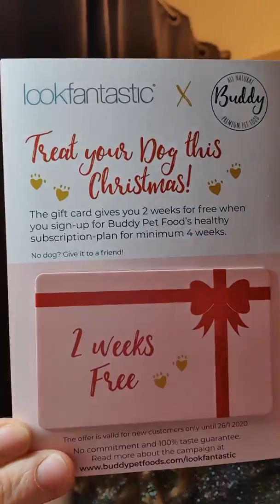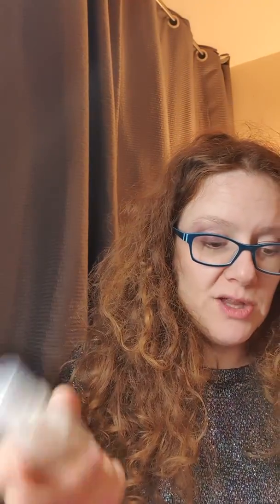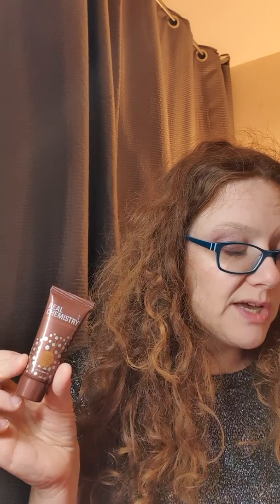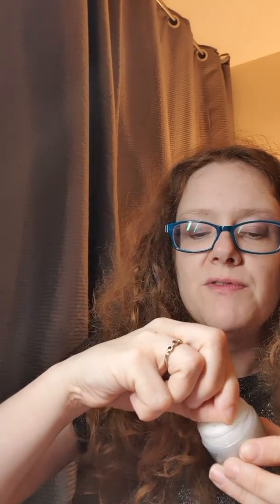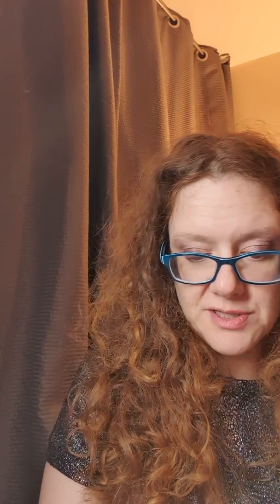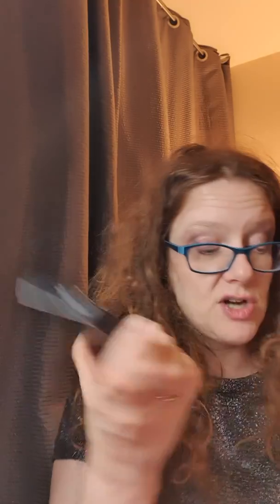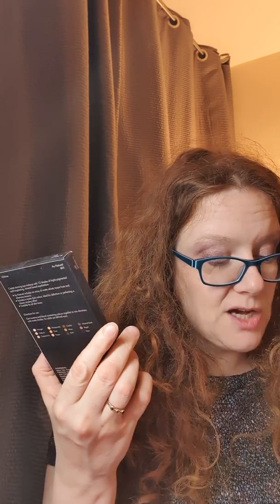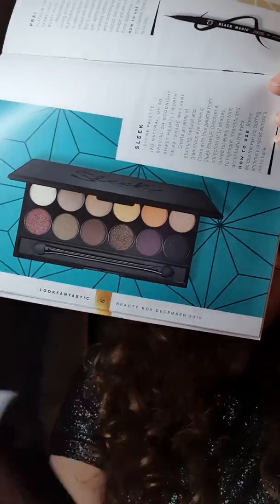Look Fantastic December 2019 unboxing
Monthly beauty subscription box

£15 a month (including P&P)